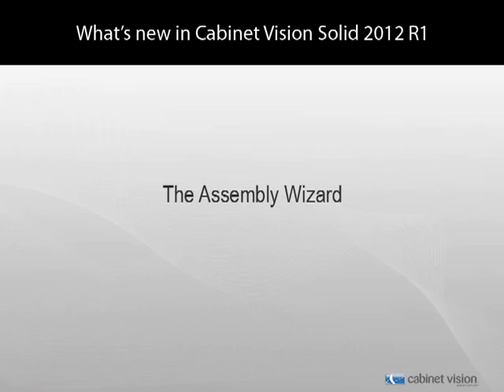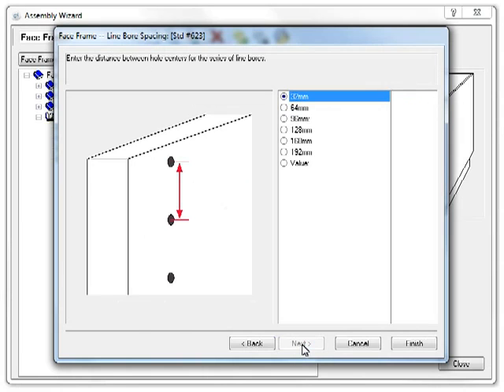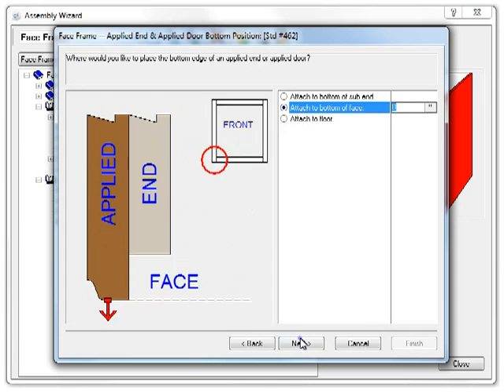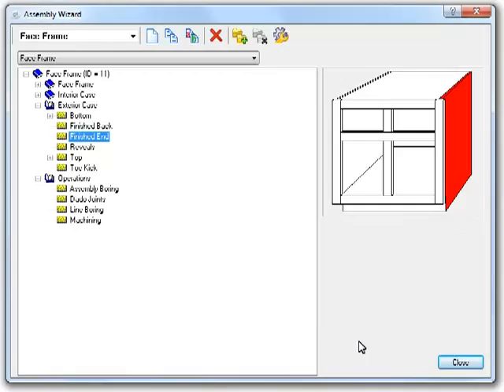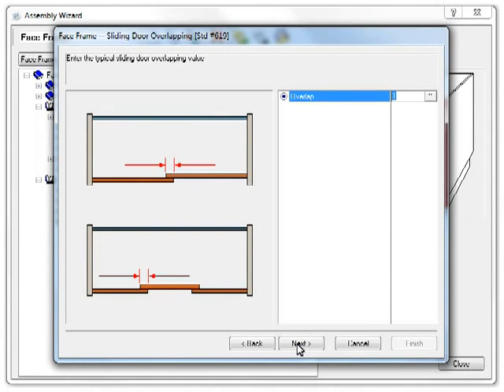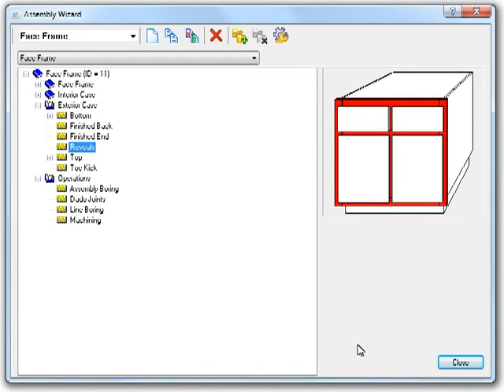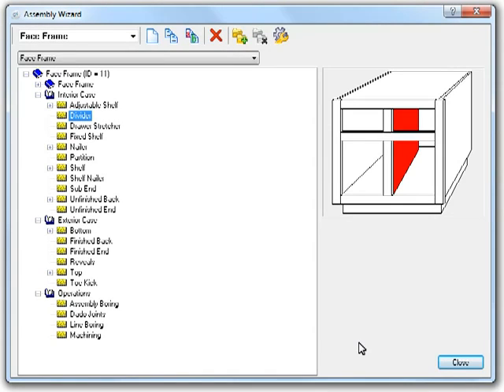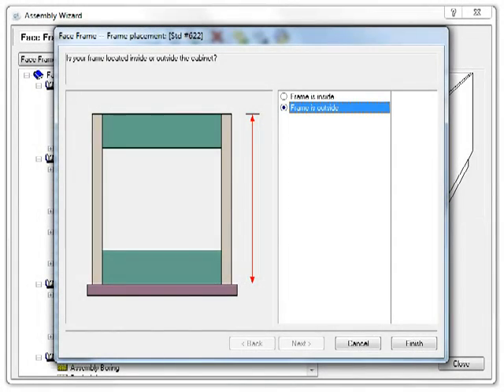Cabinet Vision 2012 R1 Assembly Wizard